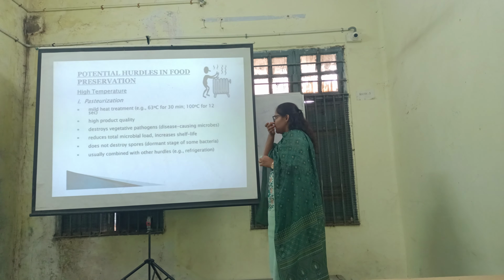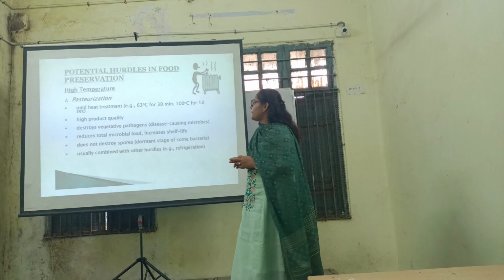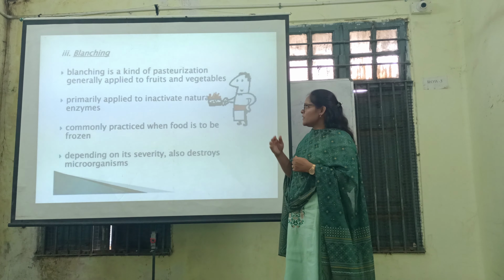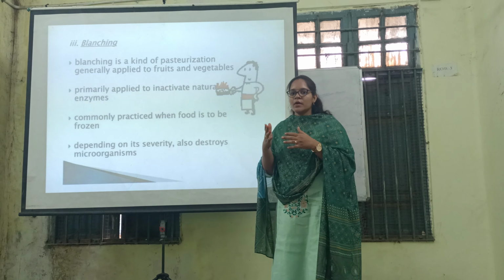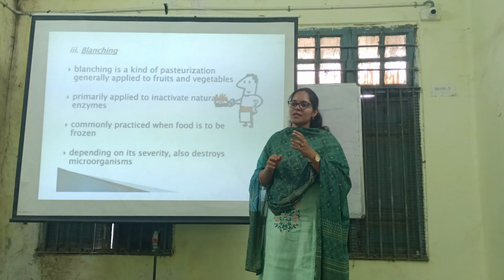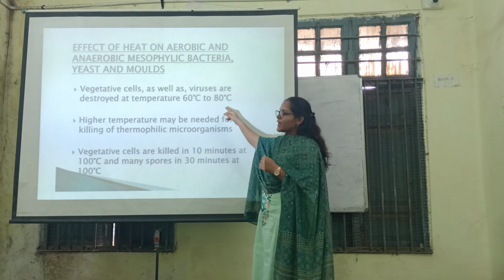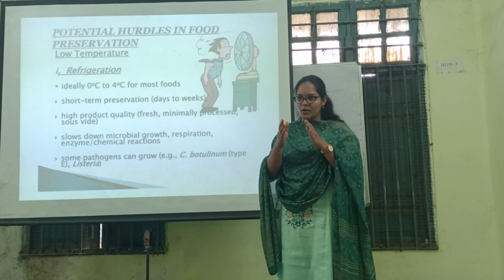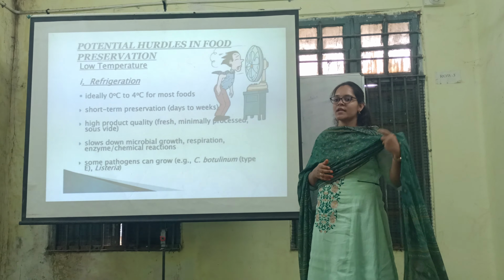Food Technology Topic Hurdle Technology